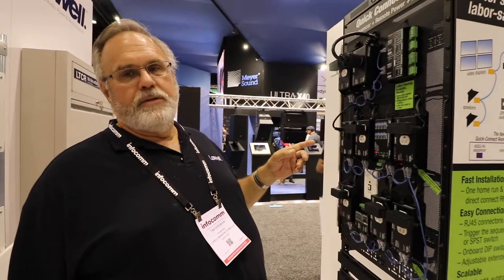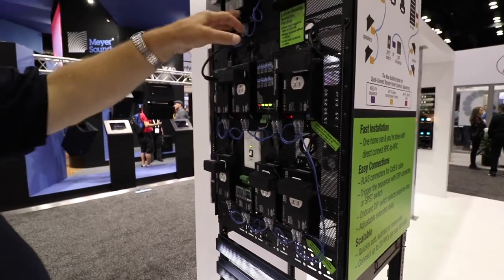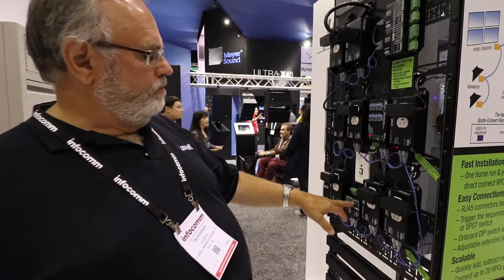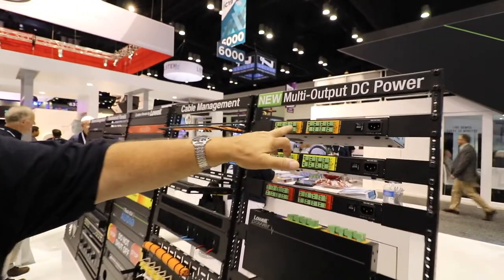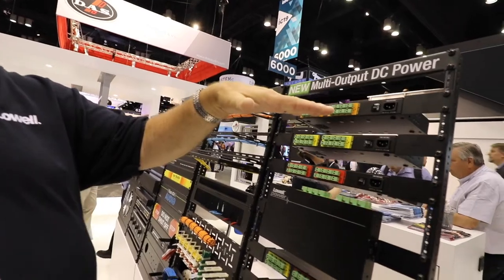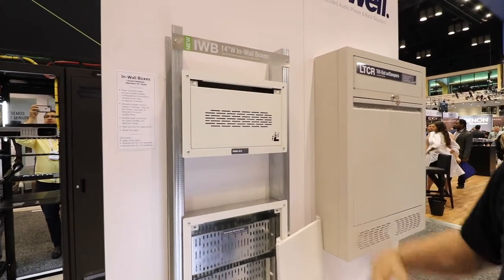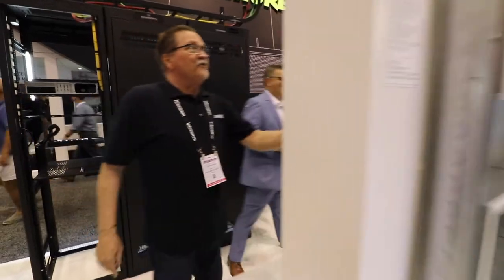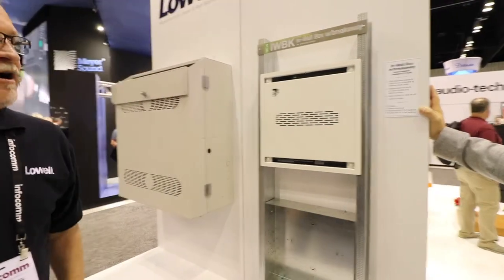Lowell InfoComm 2019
Check out these integration solutions for power installation and much more from Lowell!